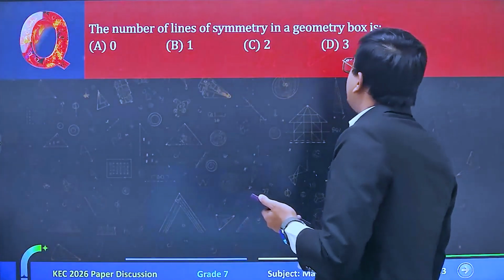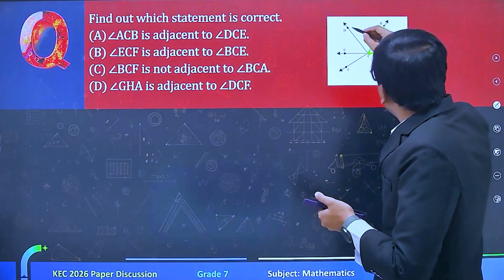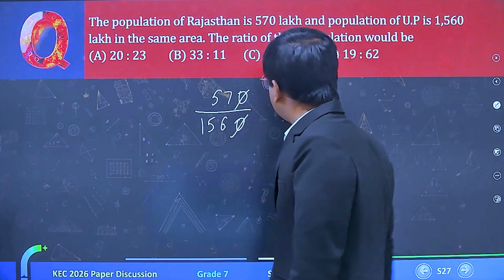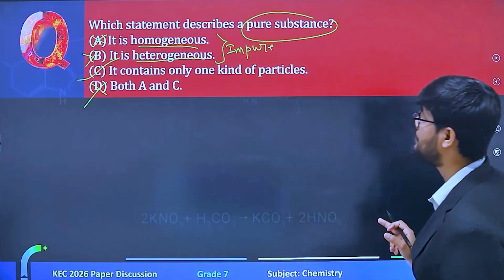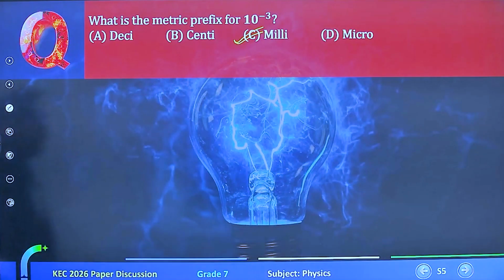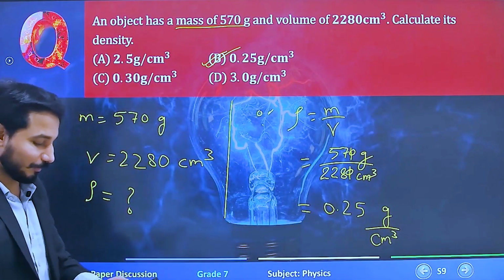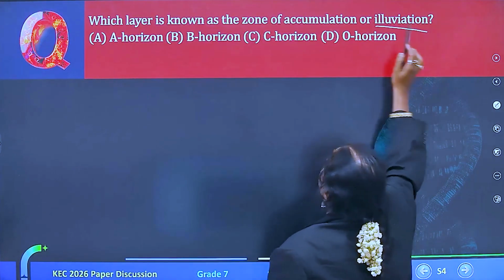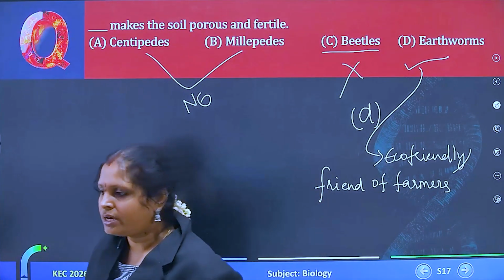G7_Knowledge Enhancement Course (KEC) Paper Discussion